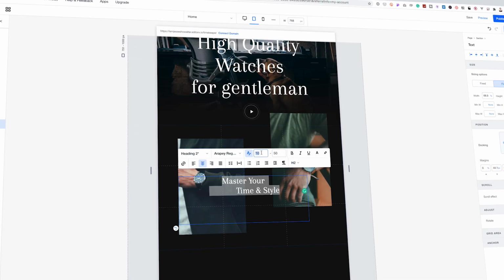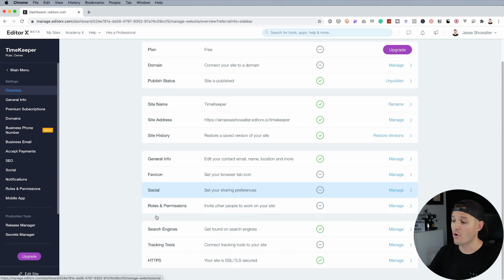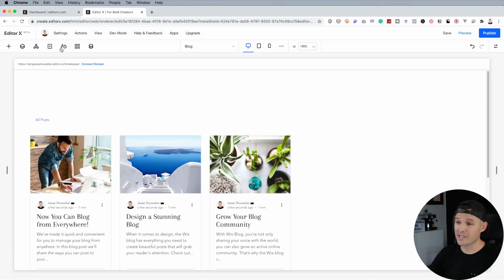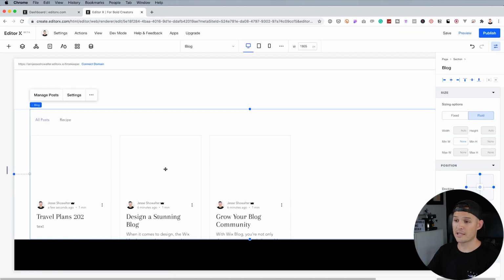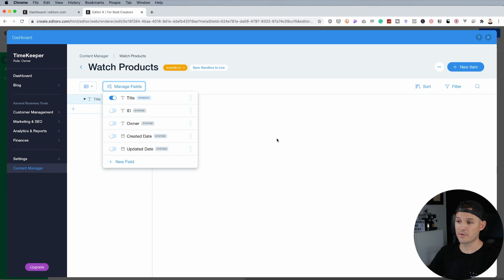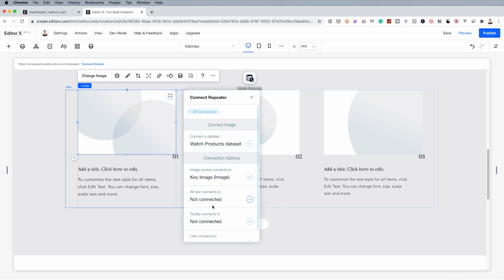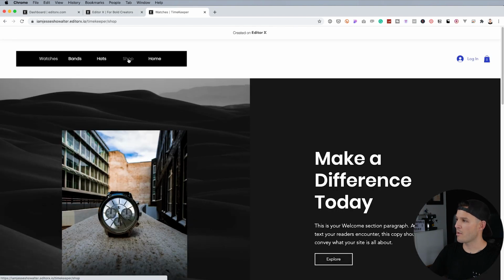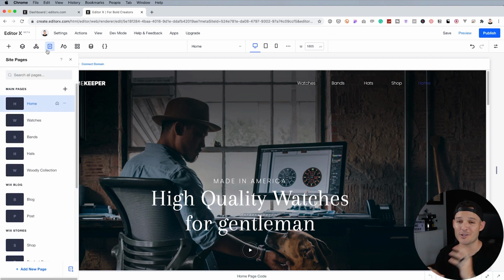How to Build a Website with EditorX | Part 3 Applications, Dev Mode, & Launch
EditorX is a no-code tool that allows you to build a responsive website for professional use. It's powerful, easy to use, and fully featured. In this series, I'm covering how to build out a project and this episode is all about supercharging your site with powerful applications, using Dev Mode for more fine tunes code control, and launching your site in EditorX.